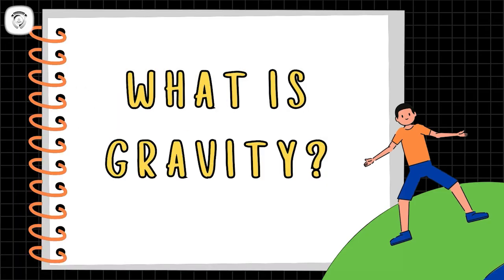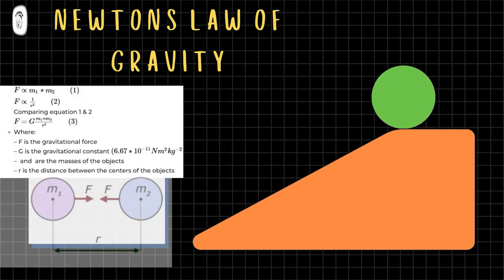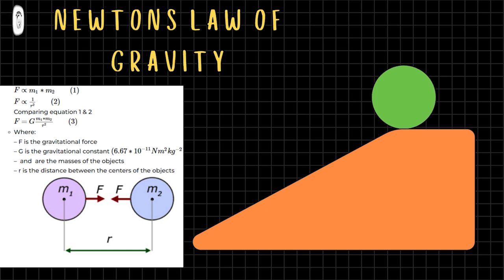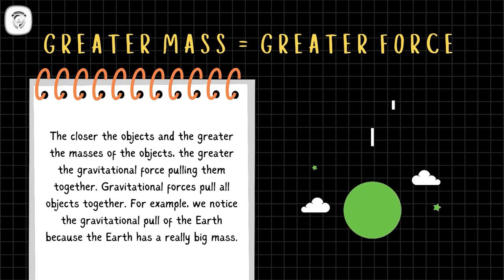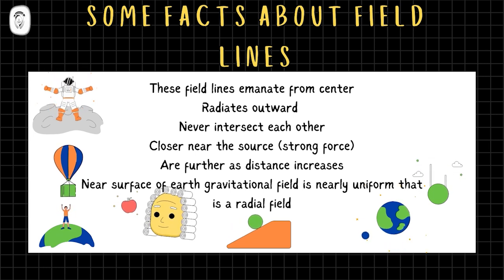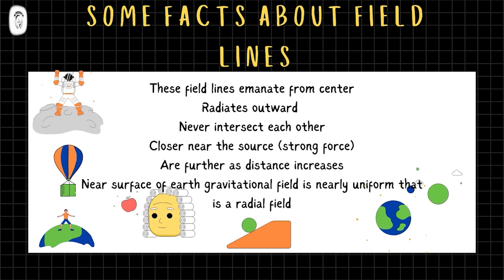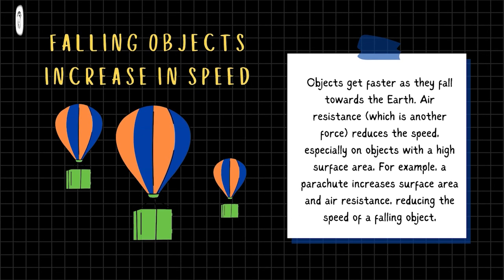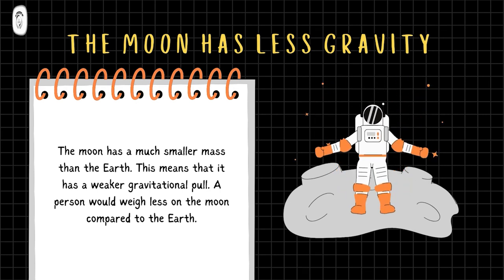Top Physicist REVEALS Best Methods for Understanding Newton's Law of Gravity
Learn all about Newton's law of gravity in this simple and easy-to-understand video. Explore the principles behind one of the most fundamental laws of physics.